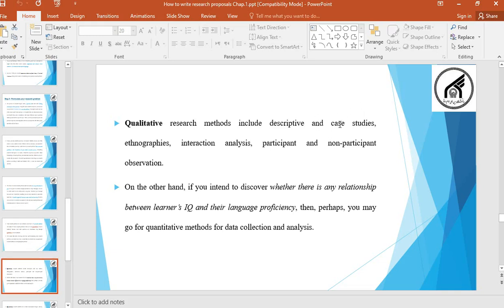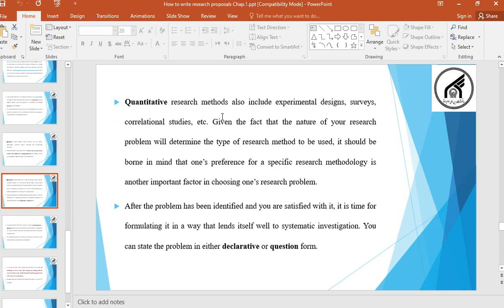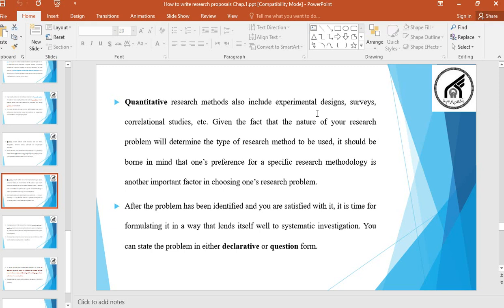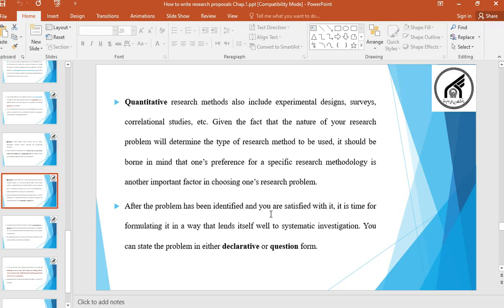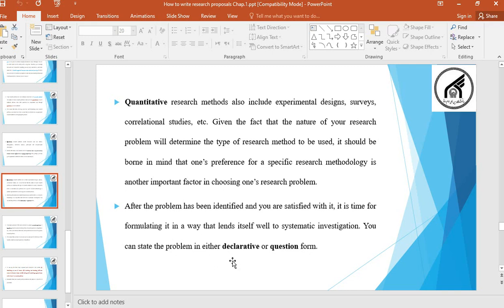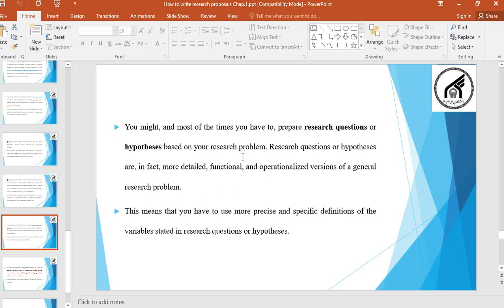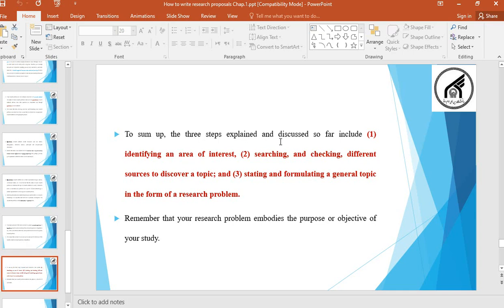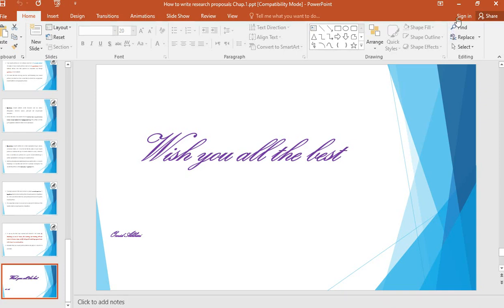Where And When To Start Writing Proposal 3